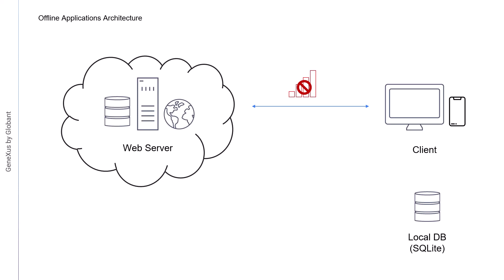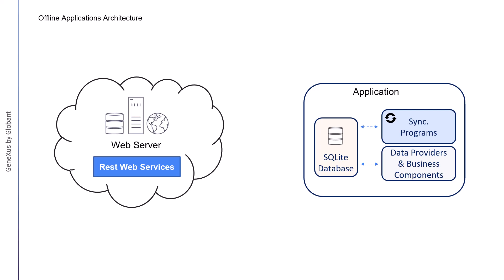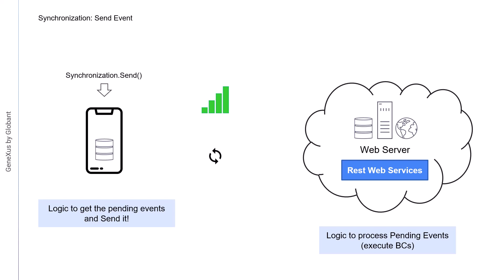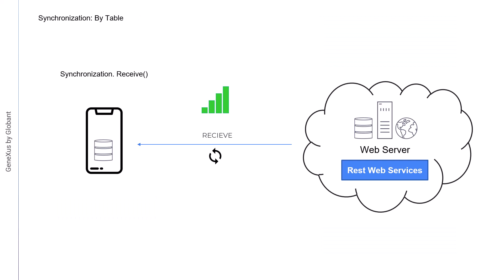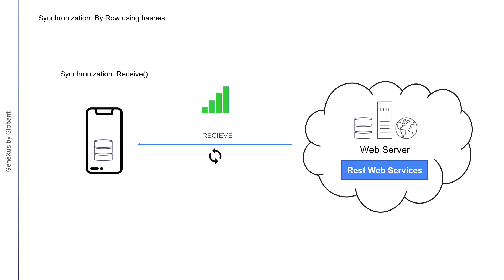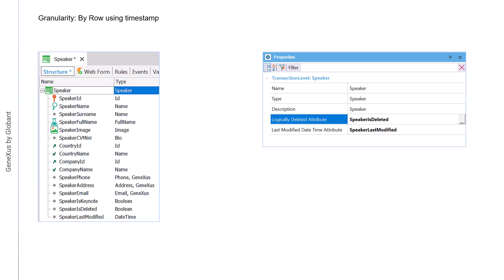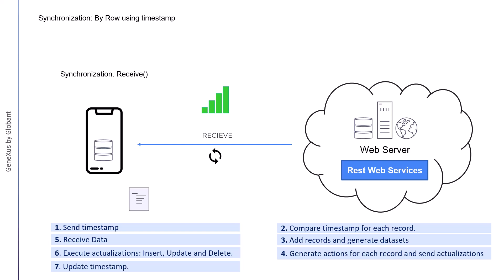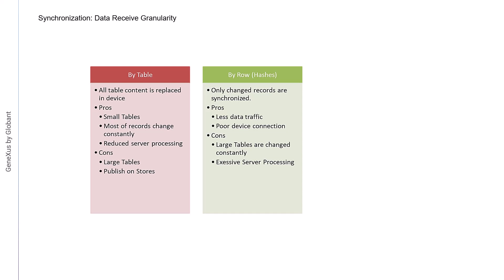Architecture of offline applications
We will study the architecture of offline applications and how they are composed. In addition, we will see the different synchronization mechanisms for sending and receiving data to and from the web server.